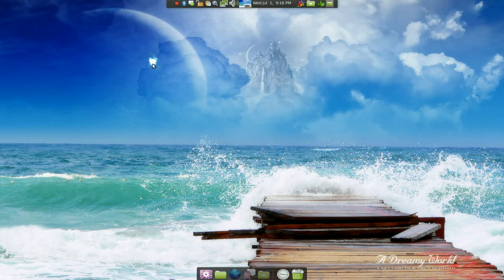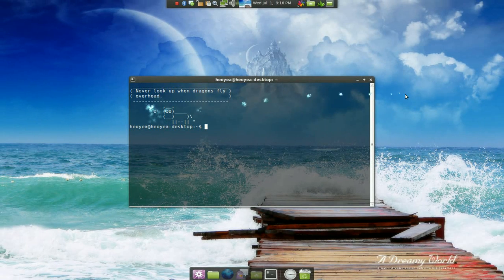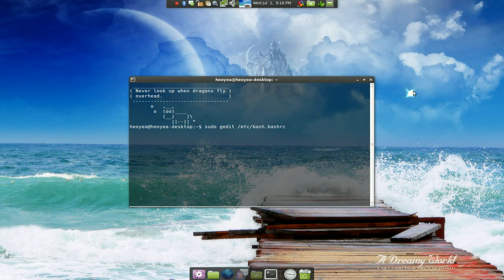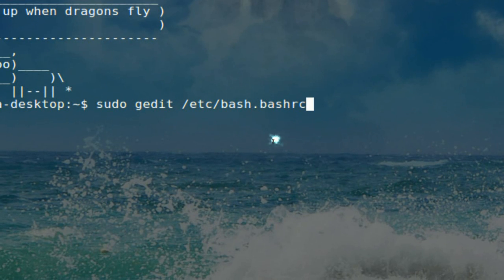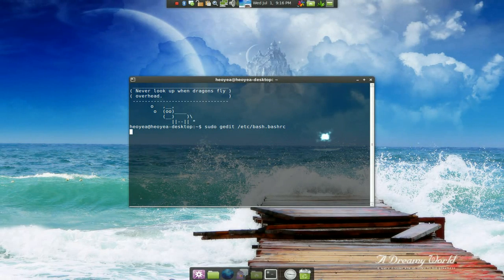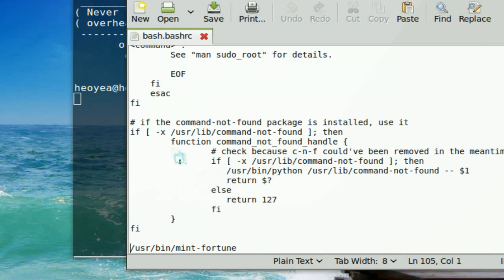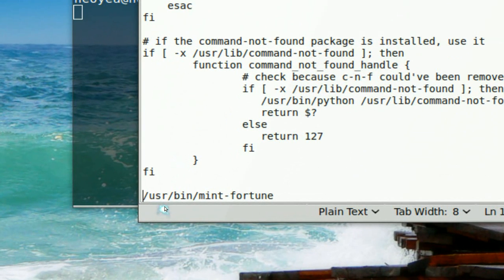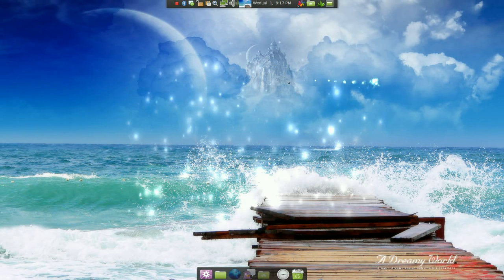Disable Fortune Cookie - Linux Mint 7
sudo gedit /etc/bash.bashrc